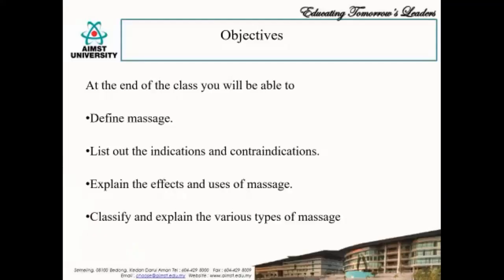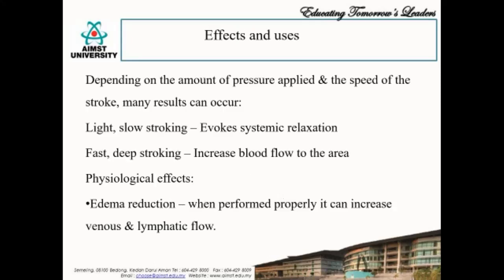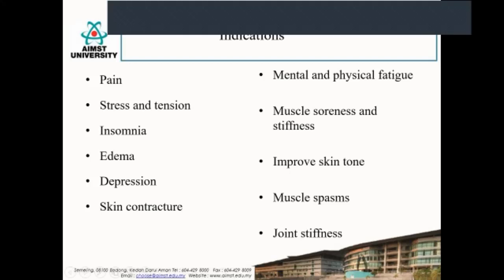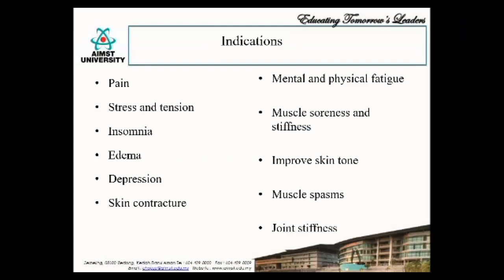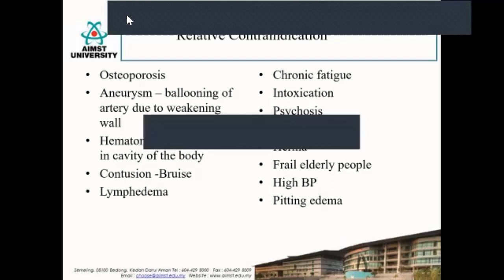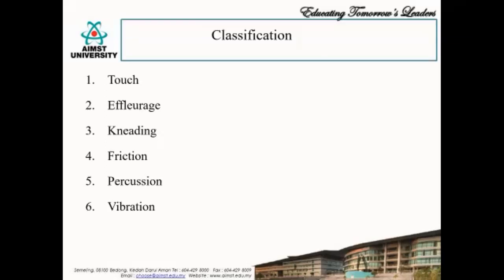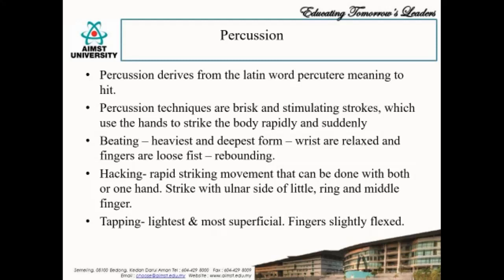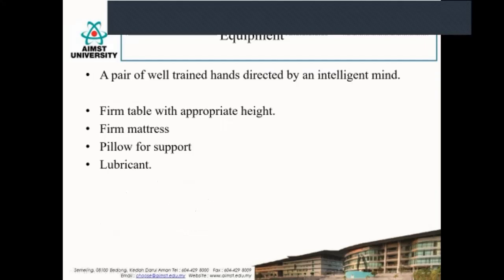2nd Sep 2021 STM